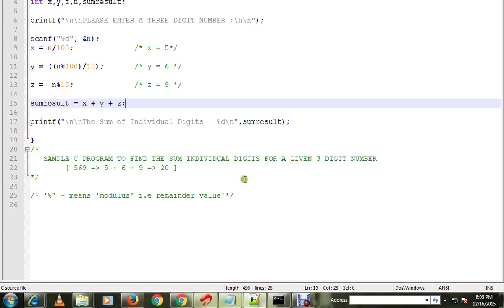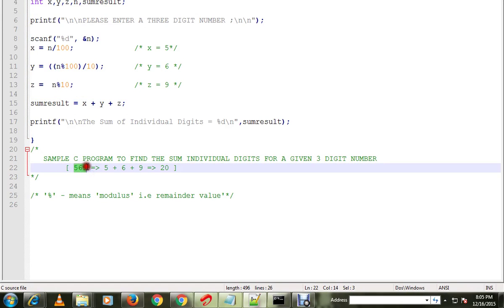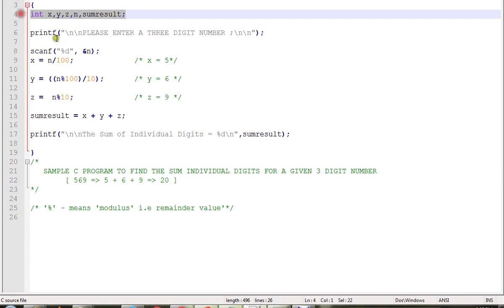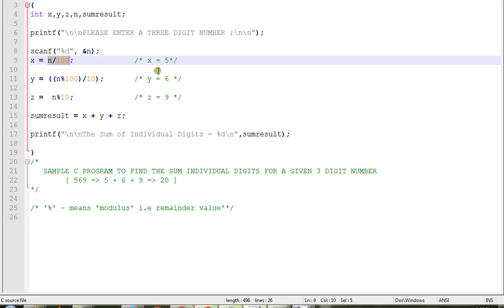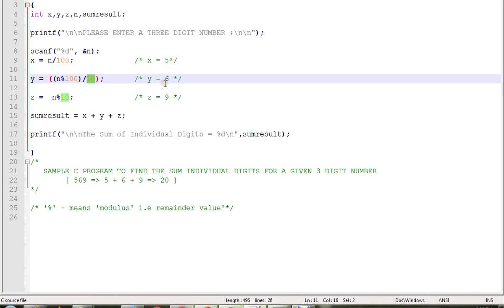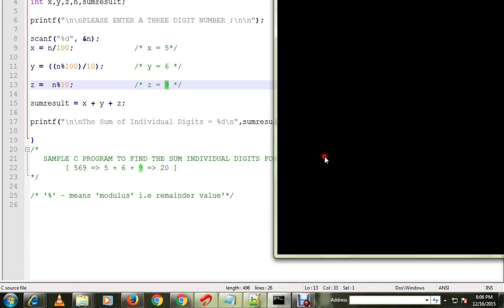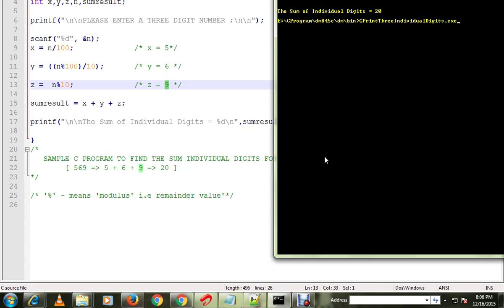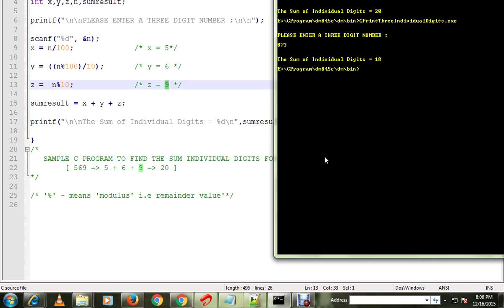C PROGRAM SUM OF INDIVIDUAL DIGITS THREE DIGIT NUMBER DEMO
to get notifications. C PROGRAM SUM OF INDIVIDUAL DIGITS THREE DIGIT NUMBER DEMO